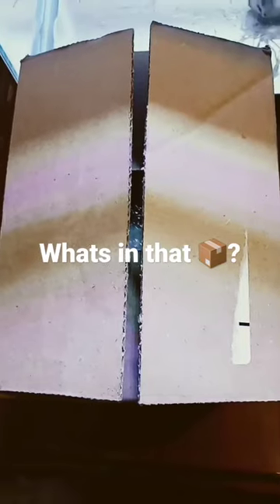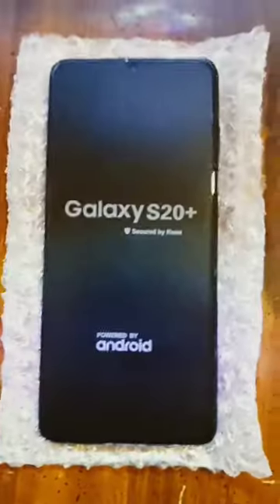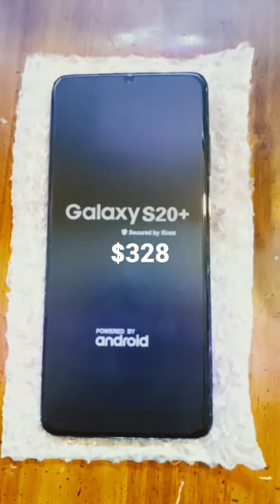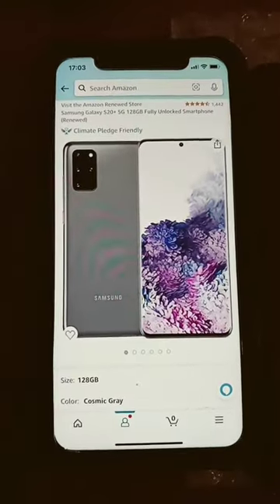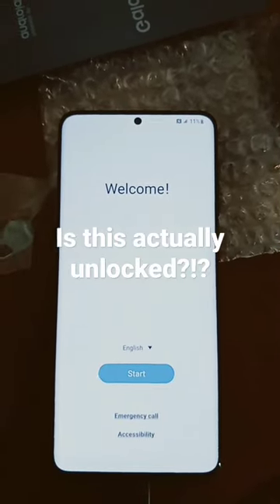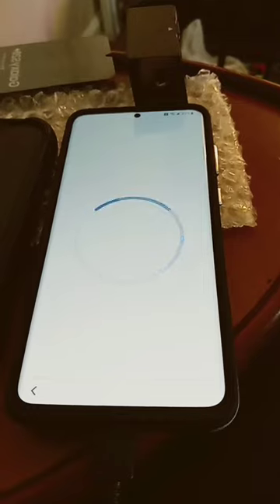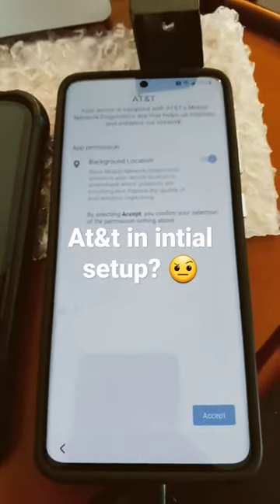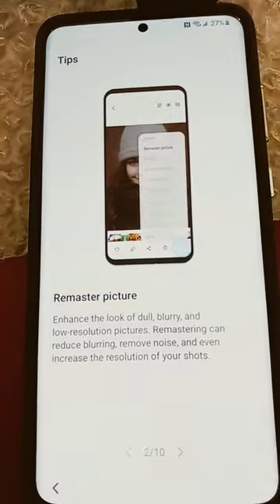Amazon Renewed Smart Phone First Impressions